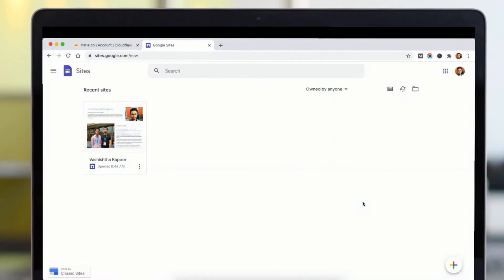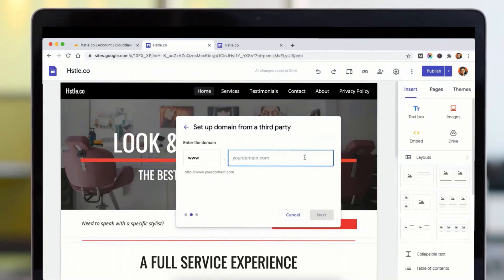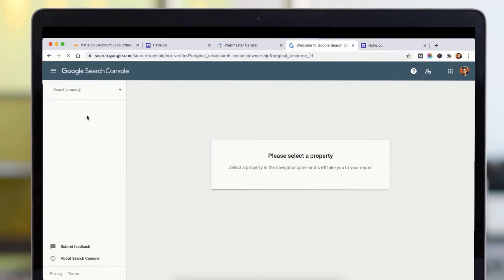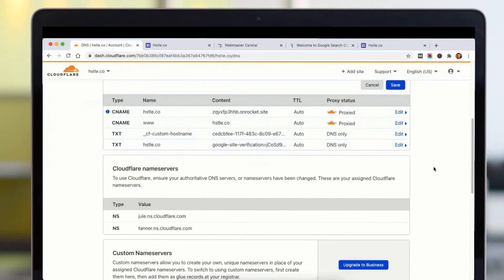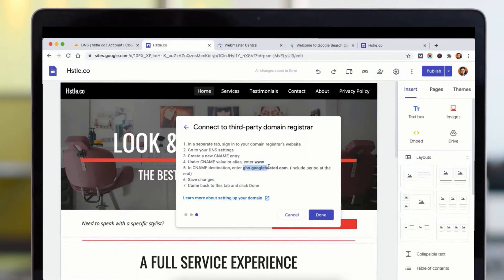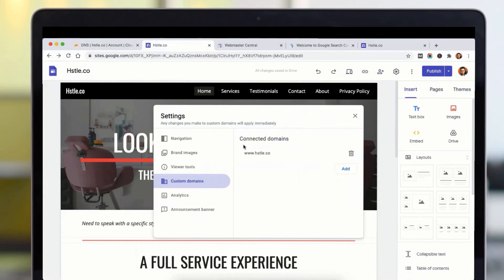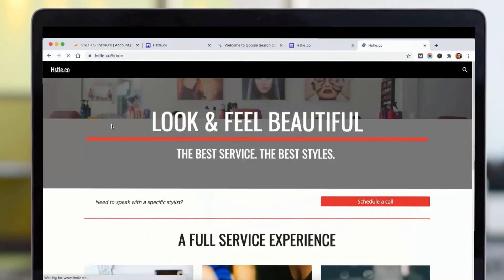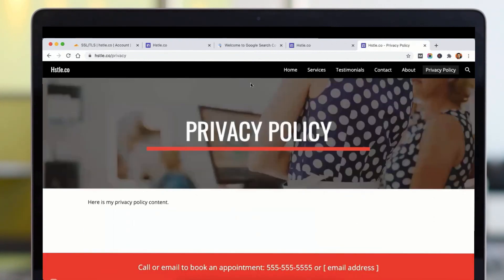How to Connect a Custom Domain to Google Site - Part 2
You can use a free Google site to create any of the followings:

1. A professional elegant portfolio
2. A catalogue website
3. A parasite to rank some hard keywords

A parasite has a great relevance in SEO and you can definitely host your landing page and target short tail keywords with it.

Here's how to connect your custom domain with your Google site.

My business site is hosted on UpCloud and I use WordPress.

** Useful Links **

On my WP sites, I use